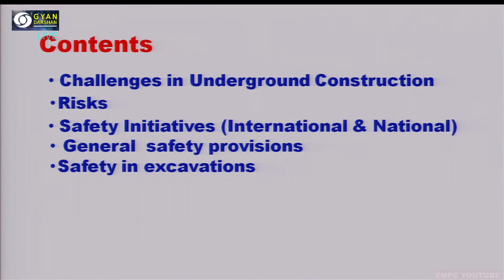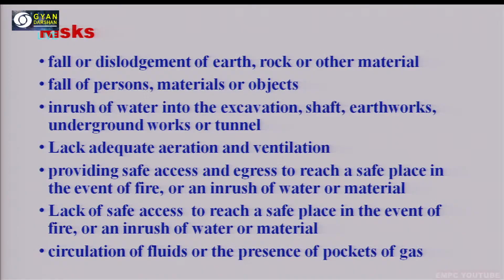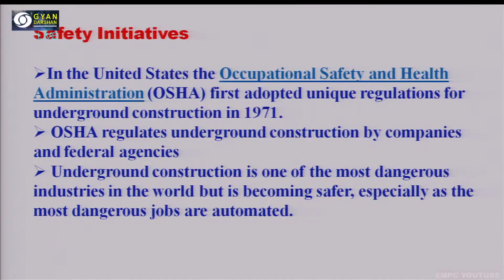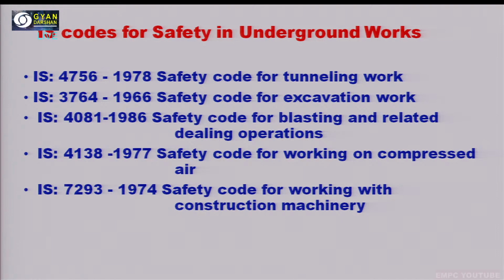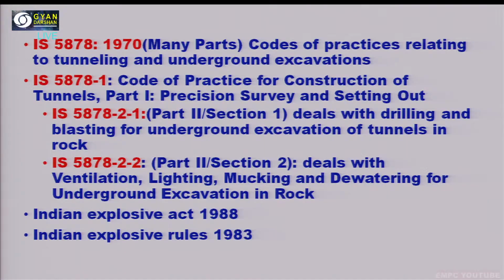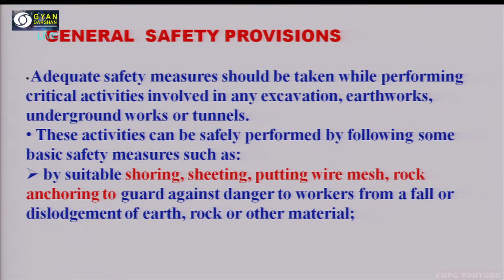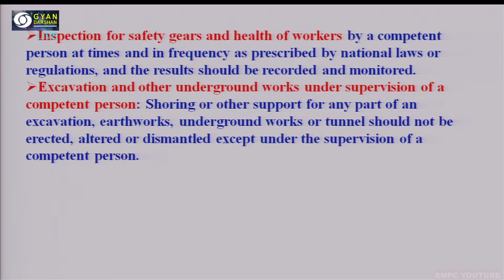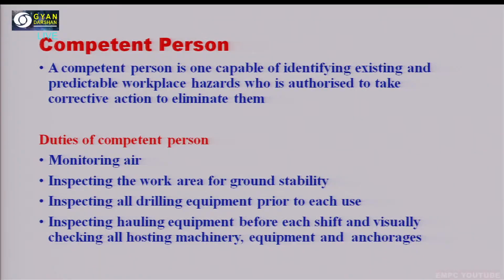TC: 12.05.2023(4:00 - 4:30PM)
School: School of Engineering and Technology(SOET),
Programme: Post Graduate Certificate in Industrial Safety,
Topic: Safety in Underground Works, Part II,
Course Code: MIS 023,
Expert: Dr. M. K. Bhardwaj